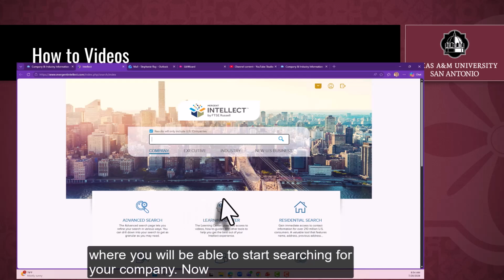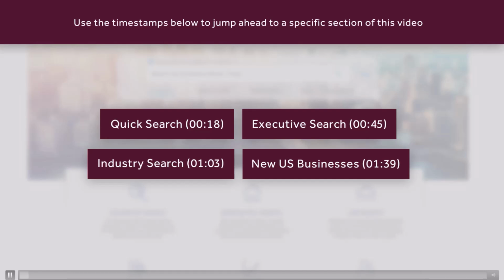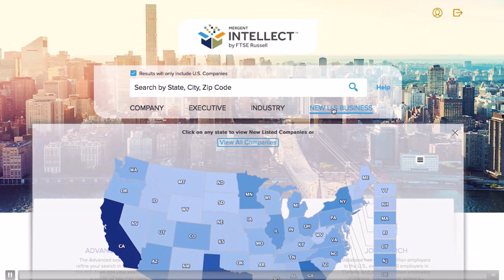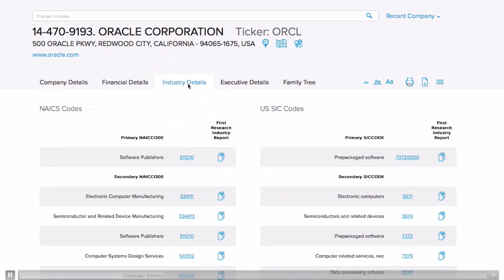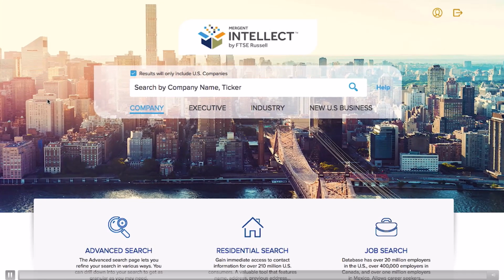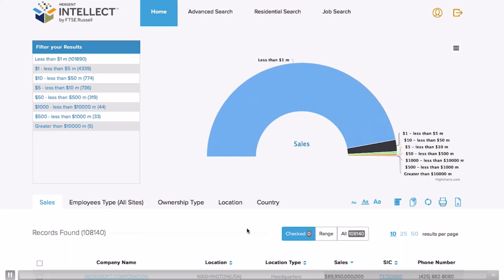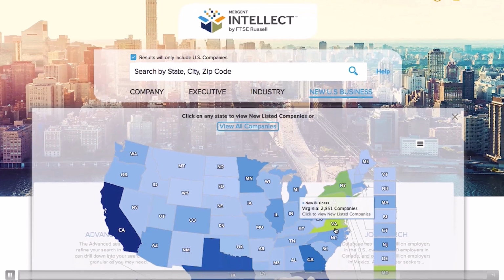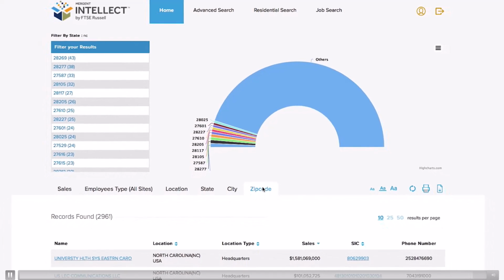How to use Mergent Intellect